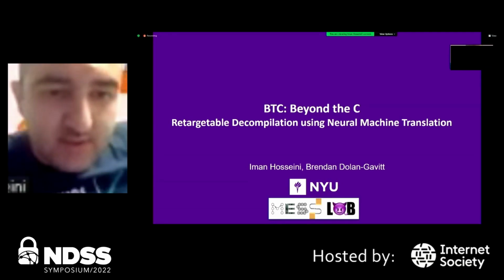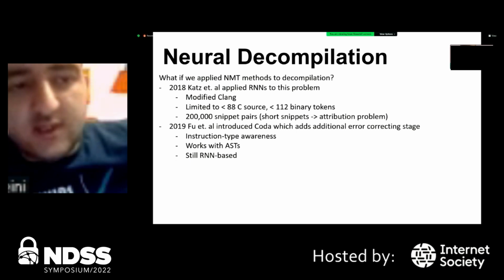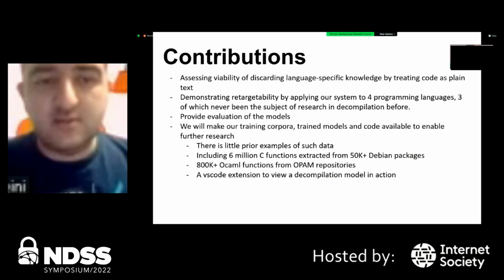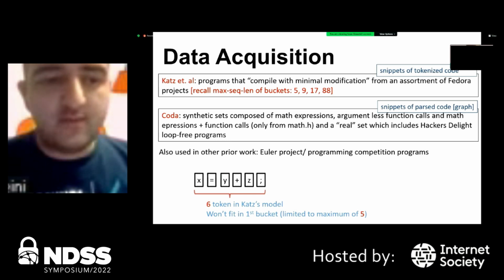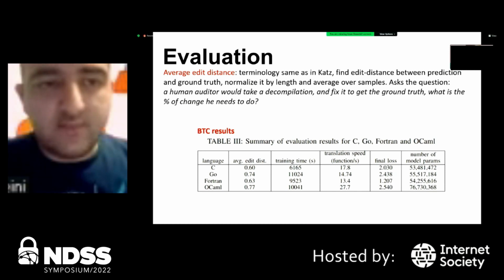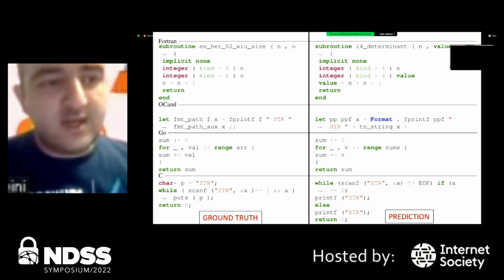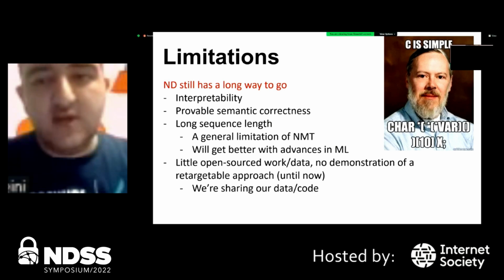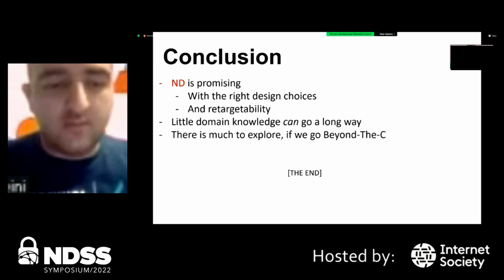NDSS 2022 BAR - Beyond the C: Retargetable Decompilation using Neural Machine Translation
NDSS 2022 Binary Analysis Research (BAR) Workshop

2-2 Beyond the C: Retargetable Decompilation using Neural Machine Translation

The problem of reversing the compilation process, decompilation, is an important tool in reverse engineering of computer software. Recently, researchers have proposed using techniques from neural machine translation to automate the process in decompilation. Although such techniques hold the promise of targeting a wider range of source and assembly languages, to date they have primarily targeted C code. In this paper we argue that existing neural decompilers have achieved higher accuracy at the cost of requiring language-specific domain knowledge such as tokenizers and parsers to build an abstract syntax tree (AST) for the source language, which increases the overhead of supporting new languages. We explore a different tradeoff that, to the extent possible, treats the assembly and source languages as plain text, and show that this allows us to build a decompiler that is easily retargetable to new languages. We evaluate our prototype decompiler, Beyond The C (BTC), on Go, Fortran, OCaml, and C, and examine the impact of parameters such as tokenization and training data selection on the quality of decompilation, finding that it achieves comparable decompilation results to prior work in neural decompilation with significantly less domain knowledge. We will release our training data, trained decompilation models, and code to help encourage future research into language-agnostic decompilation.

AUTHORS
Iman Hosseini, Brendan Dolan-Gavitt (NYU)